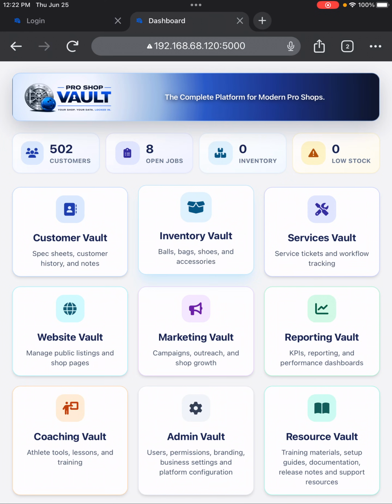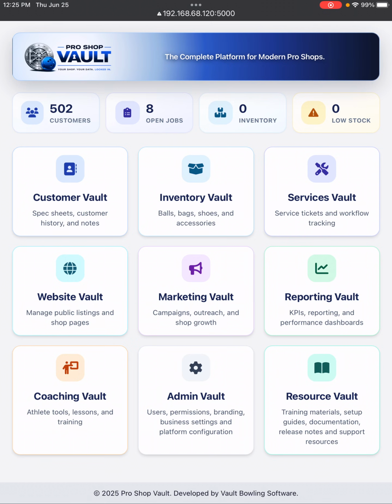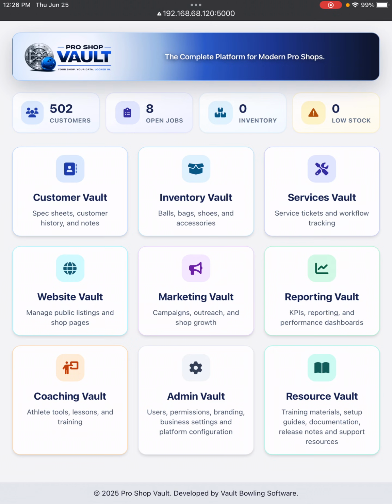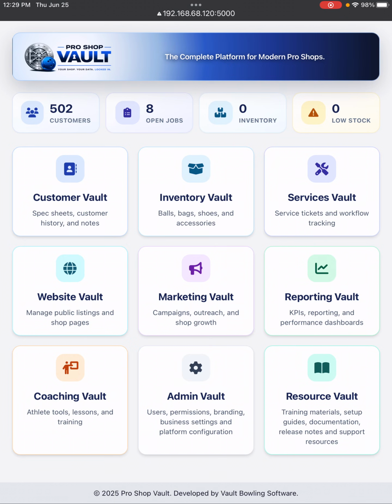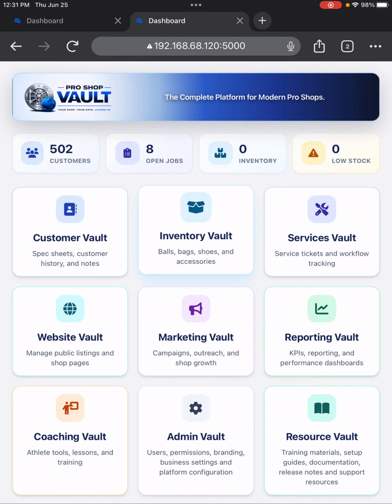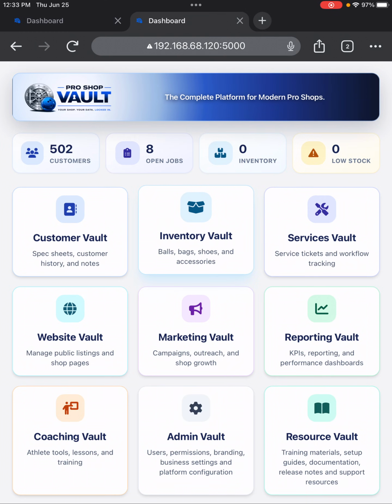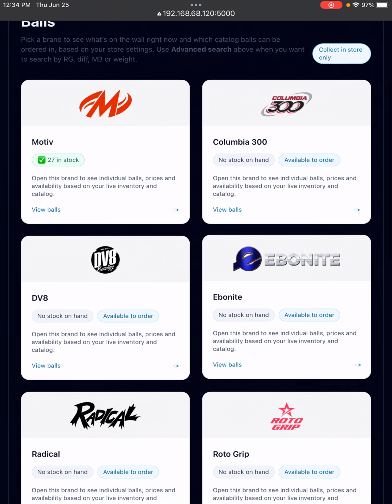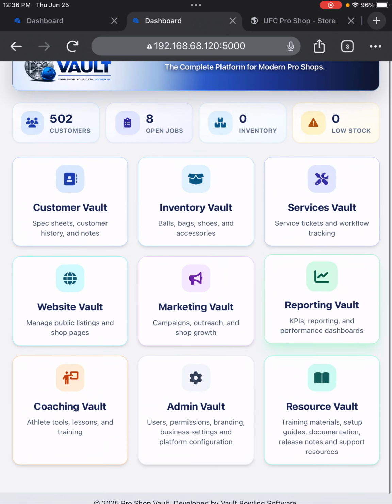Introducing Pro Shop Vault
Pro Shop Vault is a purpose-built platform designed specifically for bowling pro shops.

The ecosystem combines customer management, digital specification sheets, inventory tracking, service management, website integration, and future coaching and marketing tools into a single connected platform.

In this video I provide an overview of the Pro Shop Vault ecosystem, explain the problems it is designed to solve, and share the roadmap for future development.

Current modules include:

• Customer Vault
• Inventory Vault
• Service Vault
• Website Vault
• Administration Tools
• Marketing Vault
• Reporting Vault

Future modules include:

• Coaching Vault

Built by a certified IBPSIA pro shop operator and USBC Silver coach, Pro Shop Vault was created from real-world experience working inside bowling pro shops and understanding the challenges of managing customer information, inventory, layouts,  service history and much more.

Learn more and follow the project as development continues.